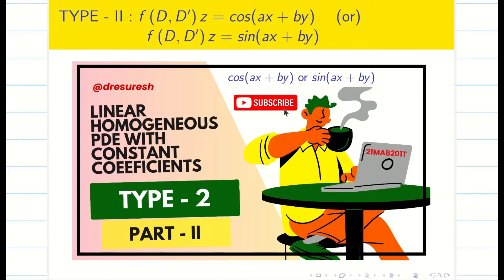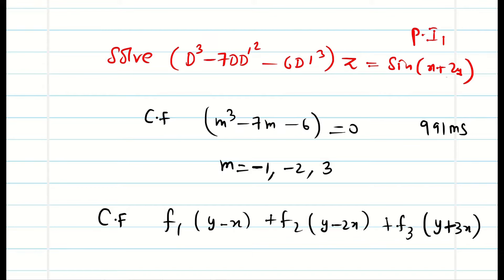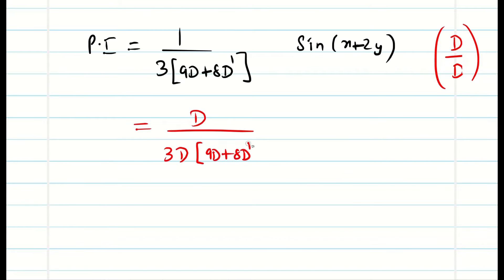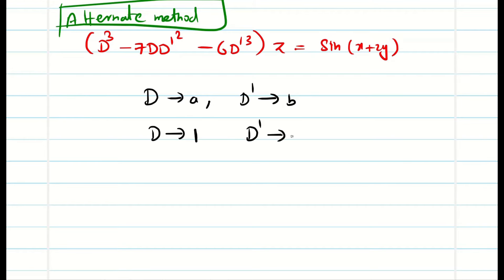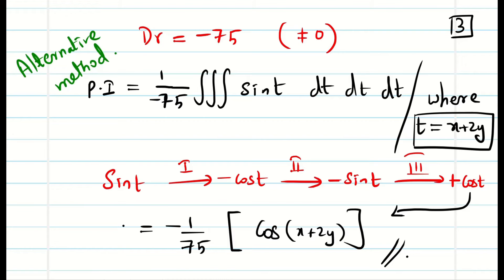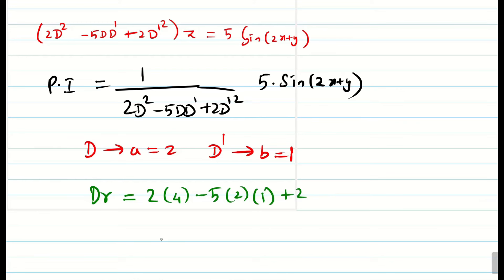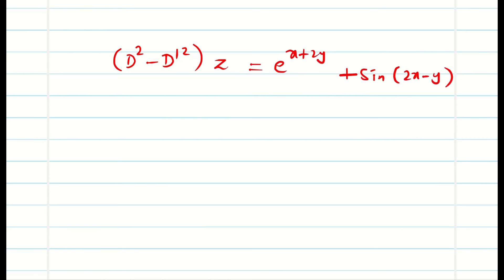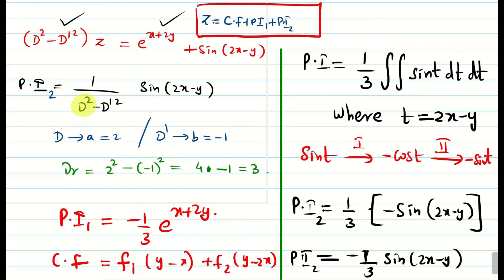9. Type 2: Homogeneous linear PDE Part 2 - 21MAB201T - R.H.S. = Cos(ax+by) or Sin(ax+by)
Unit 1: 21MAB201T
Linear Homogeneous PDE with constant Coefficients   Part 2
R.H.S.  = Cos(ax+by) or Sin(ax+by)